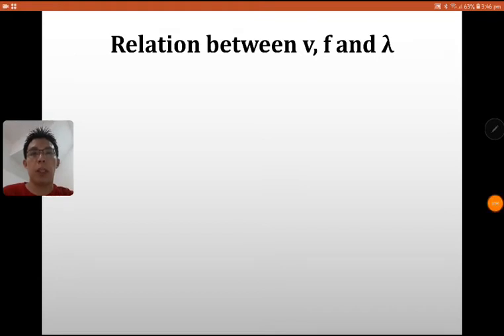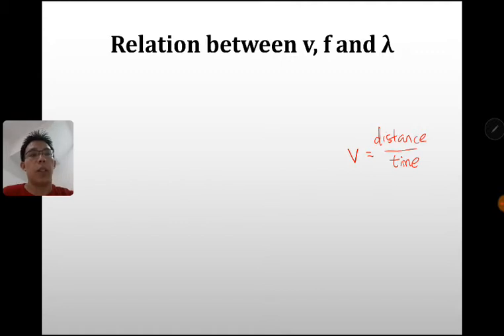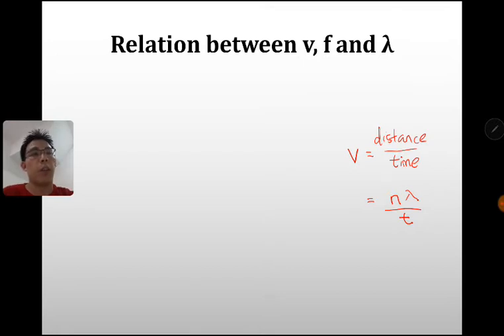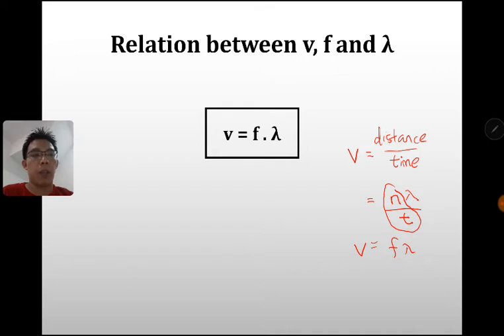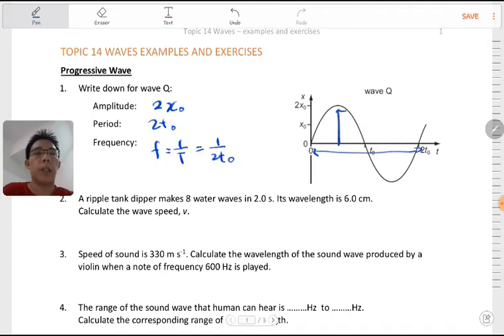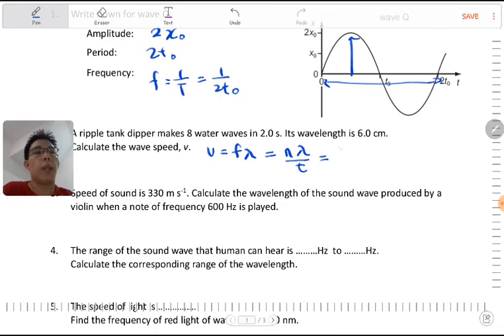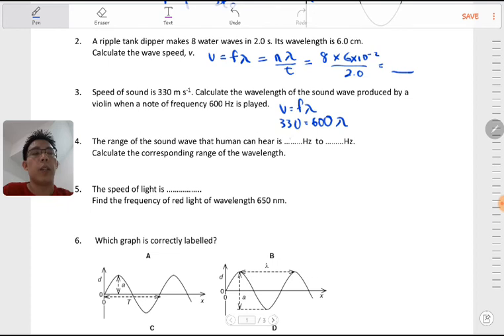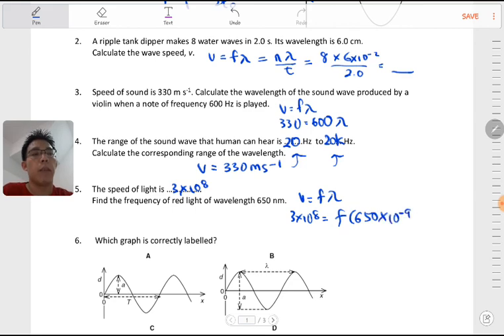14 Wave speed